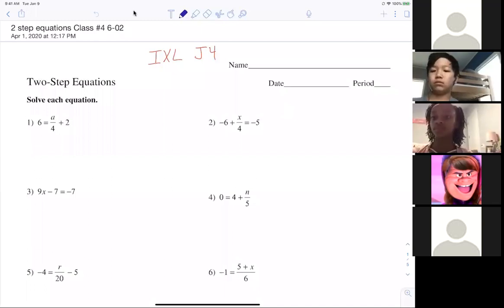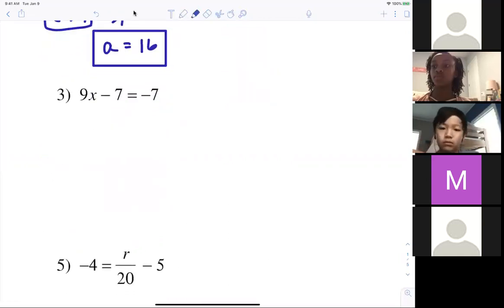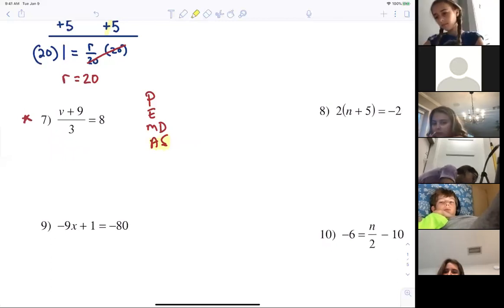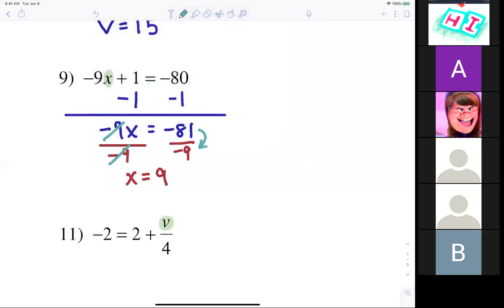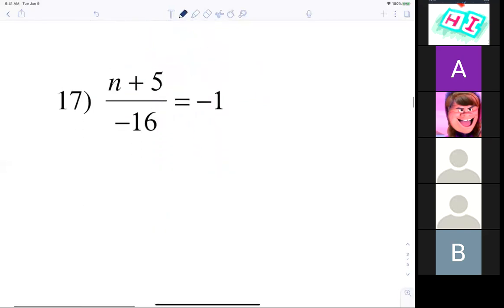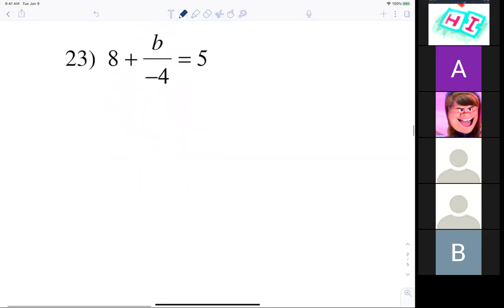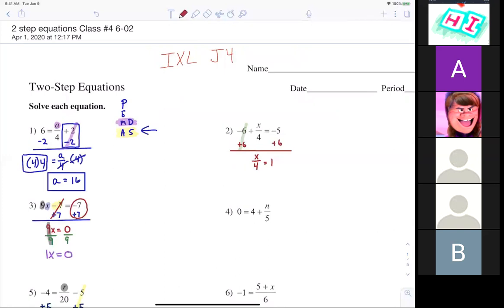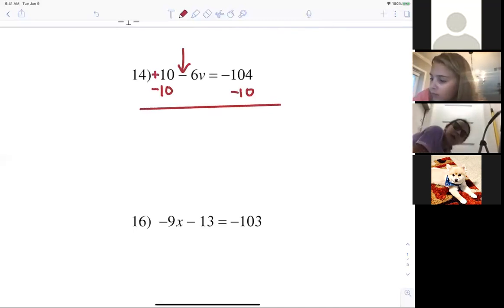Algebra 1 Solving 2 step equations class #4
GOD BLESS-Mr. Strauch